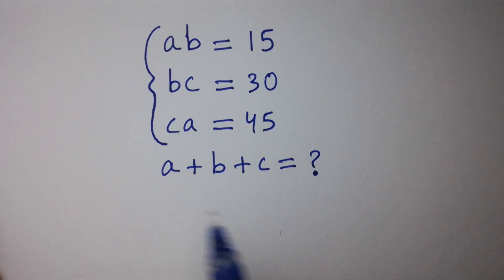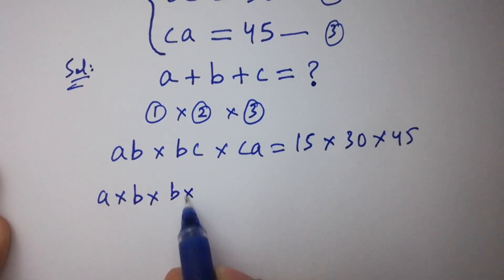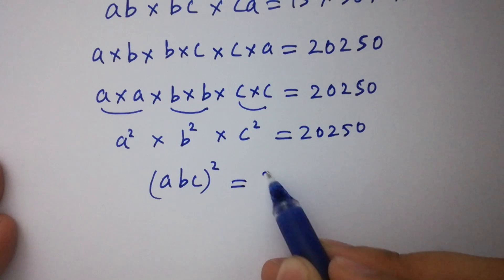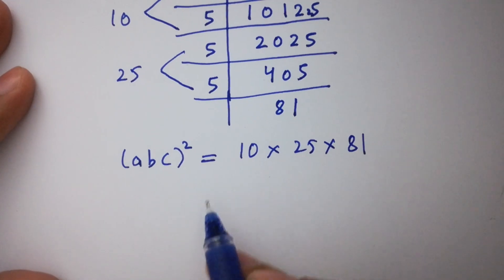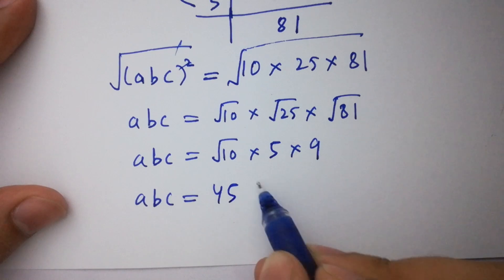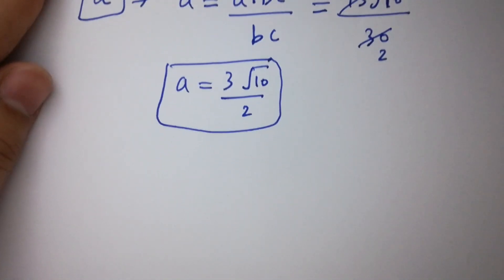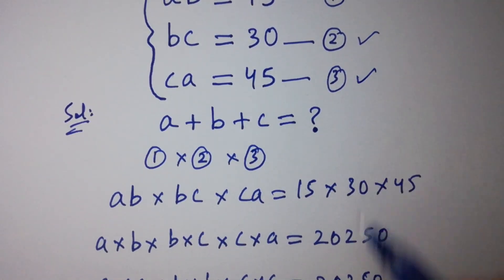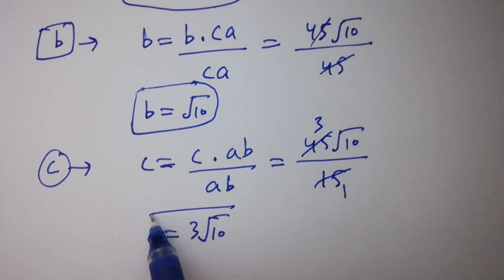Solving a 'Harvard' University entrance exam question